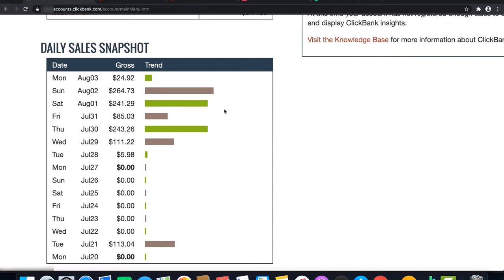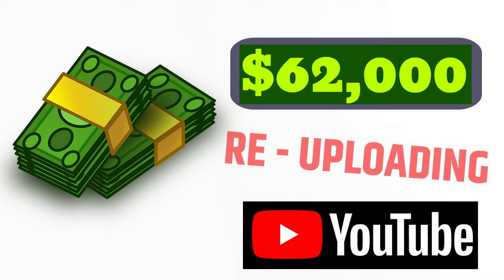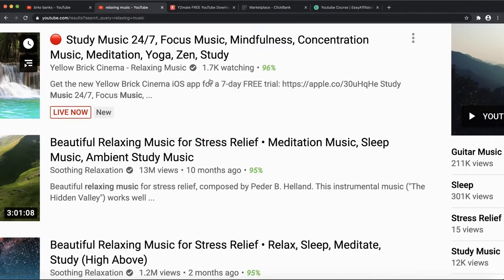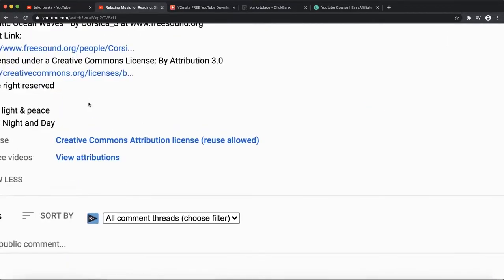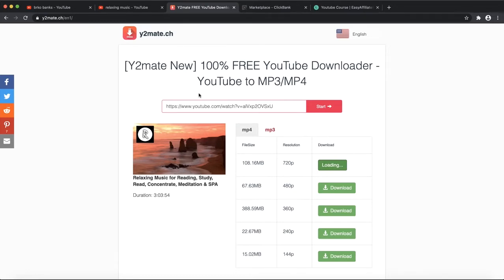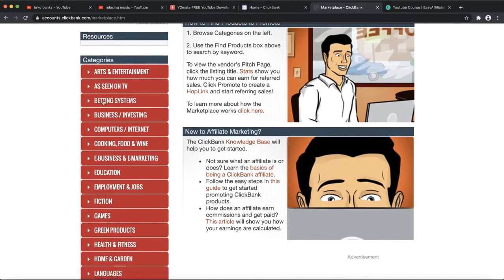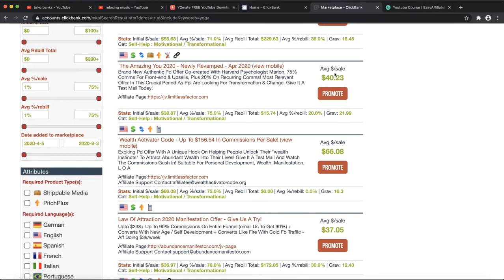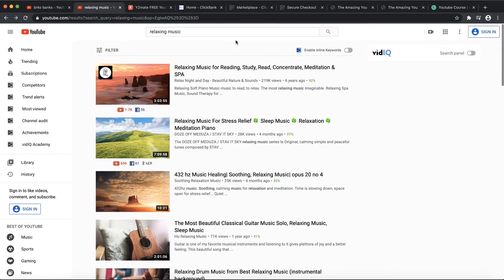$60k Plus Profit On Re Uploading Videos On YouTube - Make Money Online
wellcome again...

Welcome to world of skills  your number one source for all things online earning. We’re dedicated to providing you the very best of content, with an emphasis on online earning, online businesses, online earning content for students.